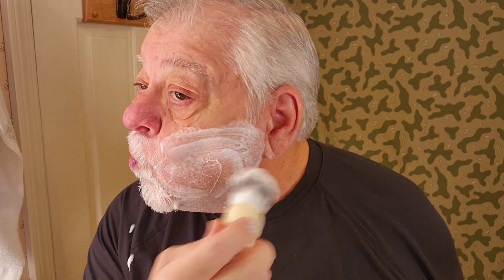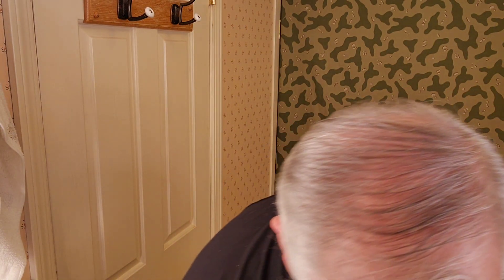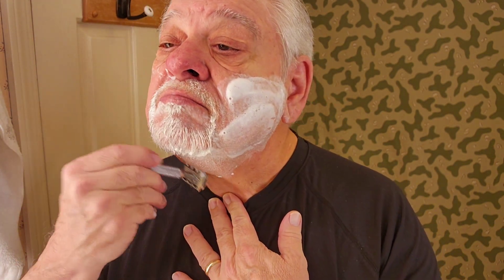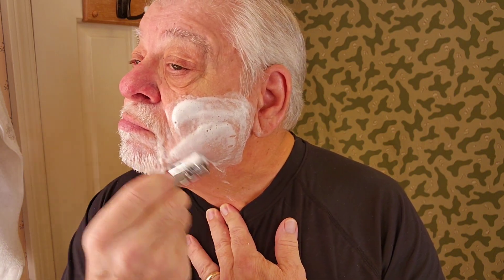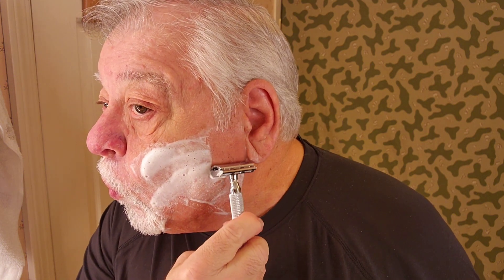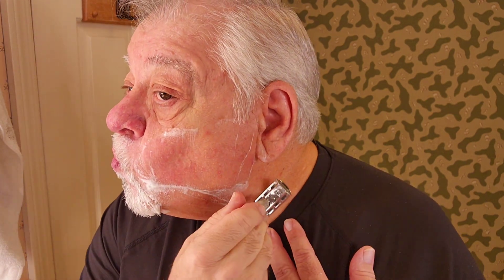Alex's Shave / Proraso White shave cream/ Rockwell 2C Razor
Rockwell Razor : ROCKWELL RAZORS 2C Razor with 5 Blades, 6 Piece Set, White Chrome | 2 Adjustable Shave Settings = TWO razors for the cost of ONE

Simpson Brush

Proraso White shave soap

Proraso White pre shave

Gellette WILKINSON Blades